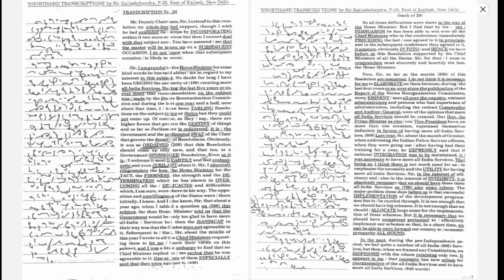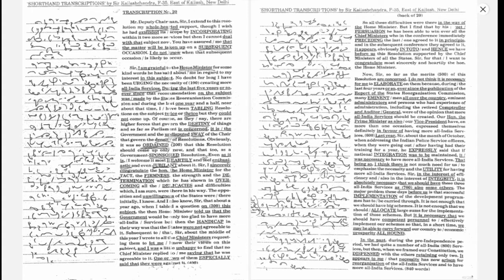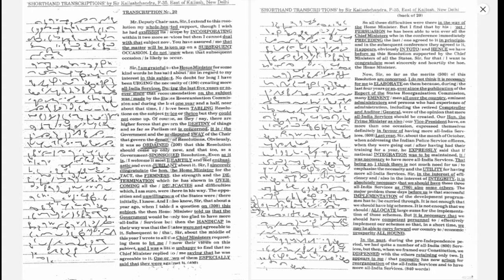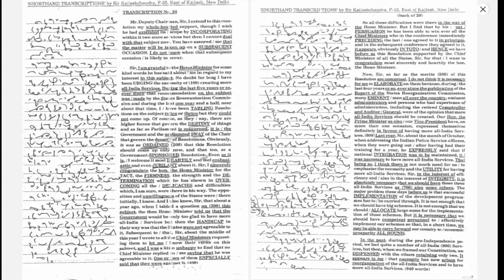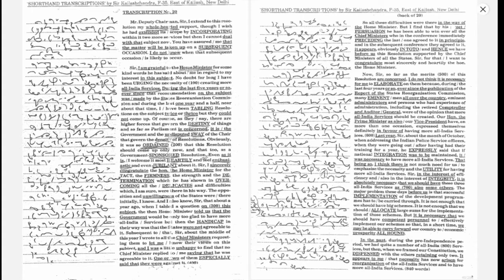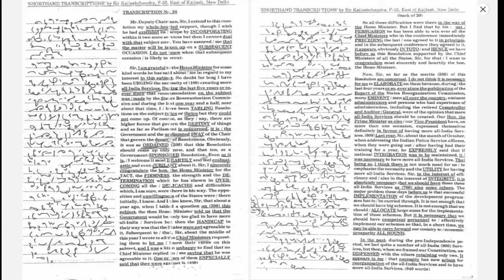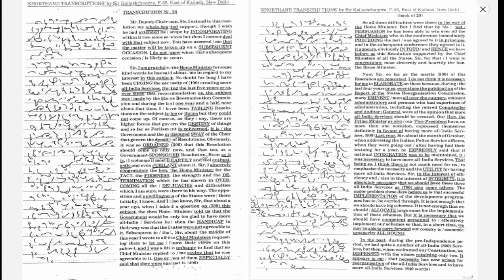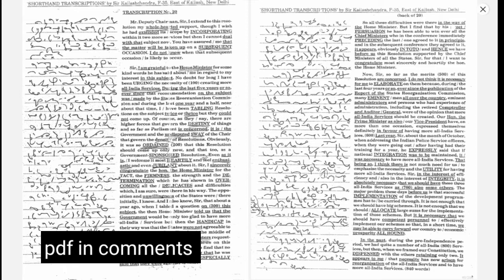Shorthand Dictation {KC Magazine} (Tr. No. - 20) [840 words @80wpm] SSC, JKSSB Stenographer....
Shorthand Basic Course for free in Hindi/English for JKSSB Stenographer JKHighCourt Sscstenographer JuniorScaleStenographer..
Videos on Legal Matters available for JK HIGH COURT AND JK LEGAL SERVICES AUTHORITY in English in my playlist...
Videos on Shorthand Legal Phrases is also available for JK HIGH COURT EXAM, JK LEGAL SERVICES AUTHORITY, JK Junior Stenographer...